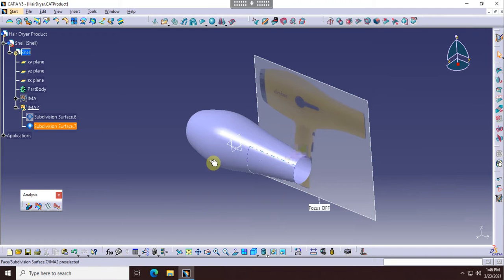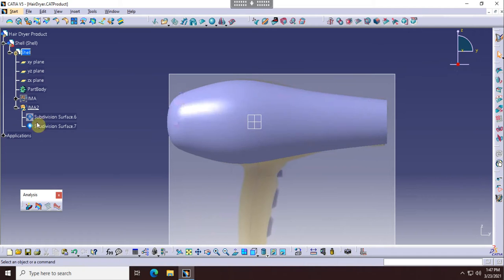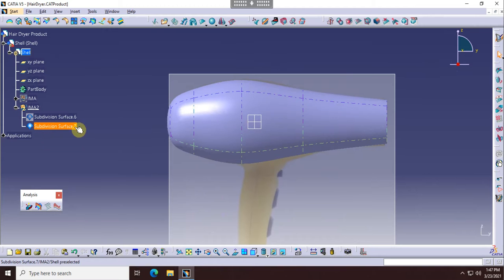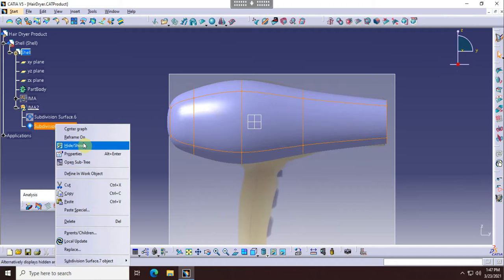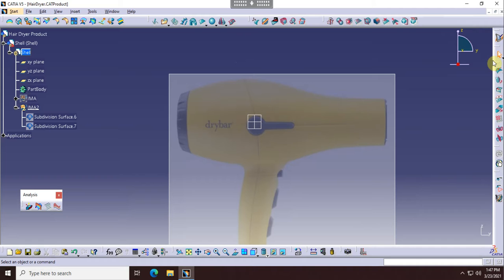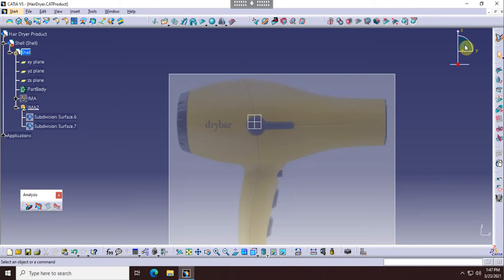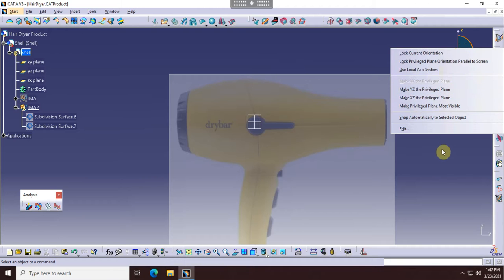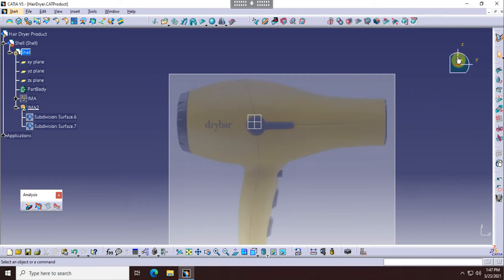Imagine and Shape - Hair Dryer (Videos 1 and 2: an alternative approach)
An alternative way to do the body of the hair dryer.